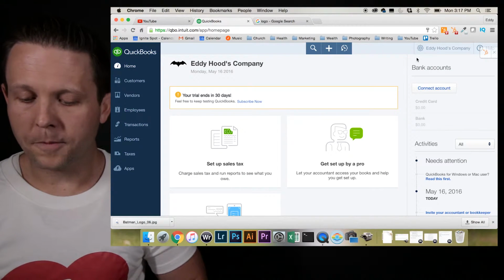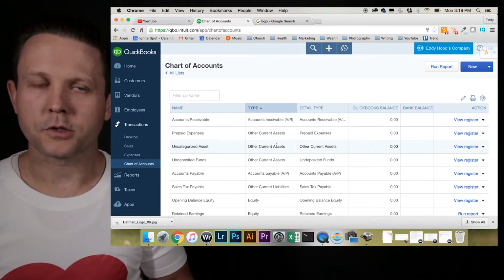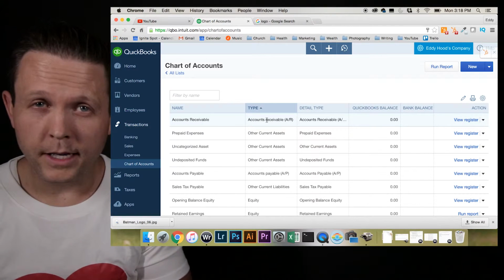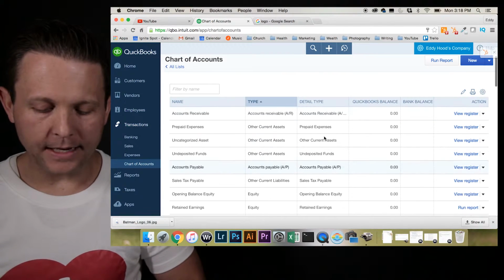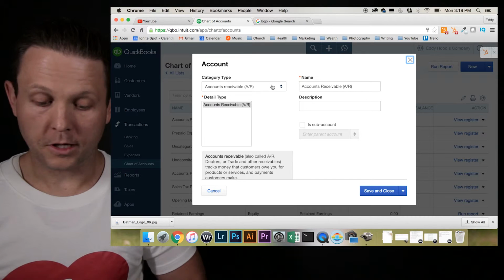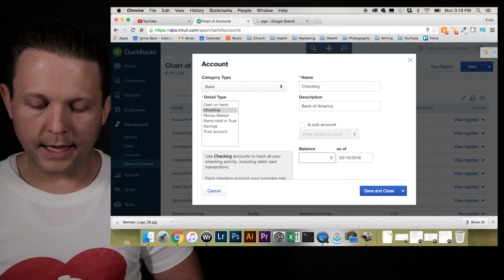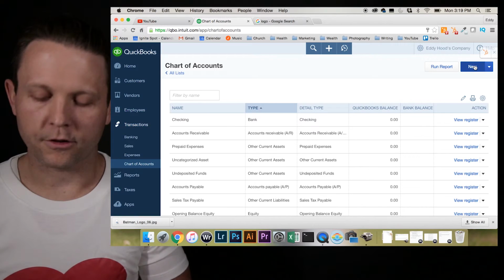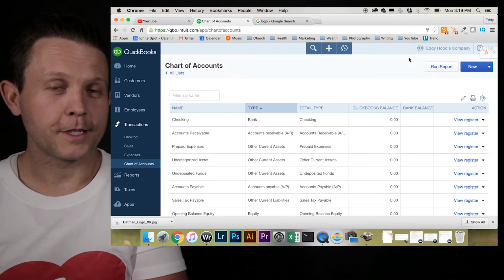QuickBooks Online 2016 Tutorial [ Part 3 of 24]: The Chart of Accounts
In this QuickBooks Online 2016 Tutorial, Eddy talks about your chart of accounts and how to set it up.

This is the third video in a series of 24 free quickbooks tutorial lessons that entrepreneurs can use to manage their business finances.